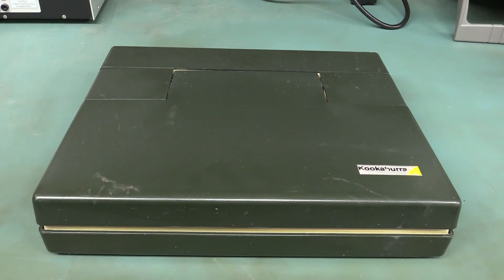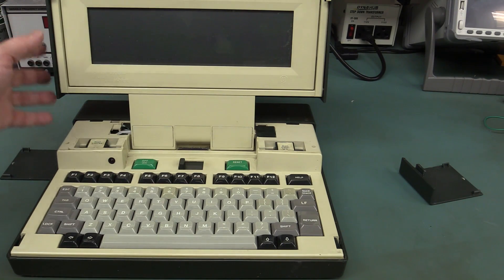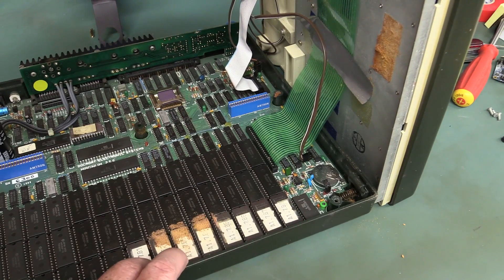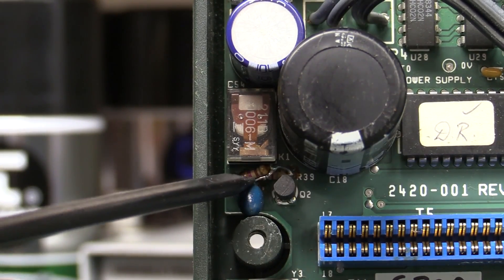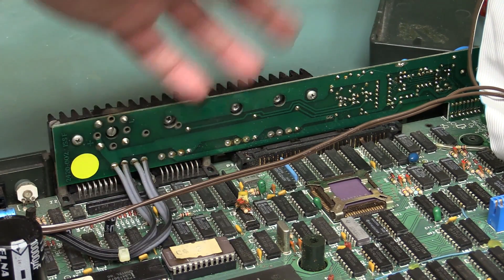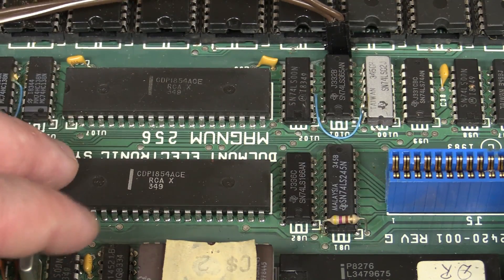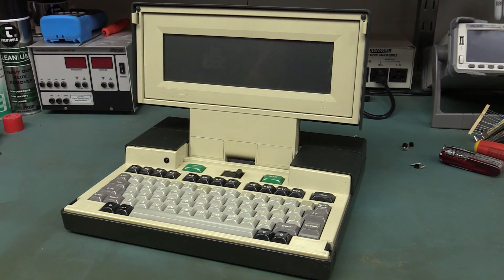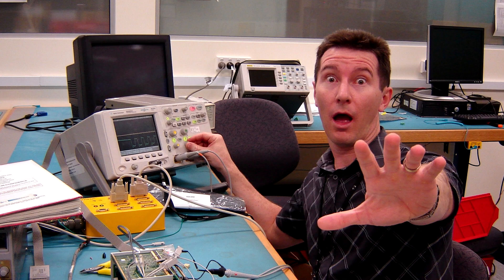EEVblog #949 - Australian Made Vintage Laptop Teardown!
The Dulmont Magnum "Kookaburra" from 1983 is the only laptop to have even been design and made in Australia, as well as being one of the world's first "clamshell" laptop designs.
Dave tears down this obscure retro classic based on the equally rare 80186.

UPDATE:
John Blair has responded about this video:
Dave
Thanks so much for sending this along; I got a huge kick out of it.
I can answer some of the questions you raised in the video:
(*) You're right there was no removable R/W storage in 'laptop' mode; the 'disks' that MSDOS saw were implemented in RAM.  You added removable storage by connecting the dual floppy drives via the parallel connector that you noted on the back.
(*) I wasn’t the original designer; I was brought in to run the software team (once Barry had the prototype hardware up), which I did throughout.  Chris T was brought on later to run the hardware team; he and I worked together.  Terry Crews was originally hired before me as engineering manager before me but it was immediately clear that he had no clue what he was doing in that role; they made him marketing manager, where he was responsible for those remarkable ads that you cited.
(*) The parallel port wasn’t really custom – was a standard configuration for that era.
(*) The 15 way ports were serial ports for printers et al, as you note later
(*) The RCA connector was a video port, as you note later.
(*) You're right that the ROMs contained MS-DOS – we actually had to modify MSDOS so that it ran from ROM, which was hard to do; lots of Gatesian self modifying code.  I don’t believe anyone else got that to work, but it had a major benefit, in freeing up all the SRAM for stack and RAM disk
(*) 6:46 is classic, but in Barry's defence the model you have there is some weird prototype; hence all the kludges and the handwritten labels.
(*) The 80186 was NMOS, as you note.  That was kind of the miracle here.  Barry and I didn’t want CMOS because they were so so slow.  But NMOS consumed a lot of power.  The solution was to mod MSDOS so that the CPU and all of its support could be powered off between keystrokes; each time you hit a key, the 186 would come up from cold, and transparently reenter the OS.   As you note.  Gave us all of the performance of a PC and great battery life.  We were much faster than 8088 desktops of the time.
(*) You Got It Working! That’s so great! Congratulations.
(*) Drive B wasn’t ready because it was the plug in ROM
(*) The SRAM kept alive all the time – that’s where the RAM Disks were
(*) The tirade at the end isn’t really fair – this was a prototype between the Magnum and the Kookaburra .  None of the points you make about removable store, video etc are correct – remember that when you plugged in a video monitor and disks, this was the fastest desktop PC of the time, that you could also take on the road.

EEVblog Amazon Store (Dave gets a cut):